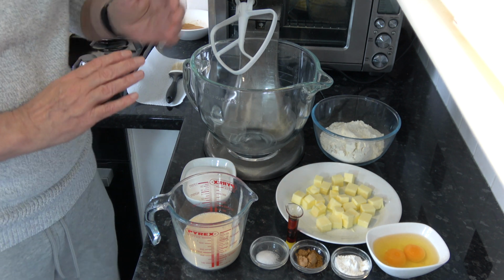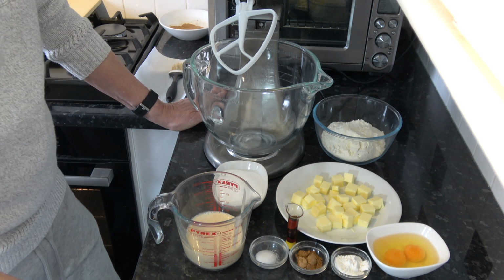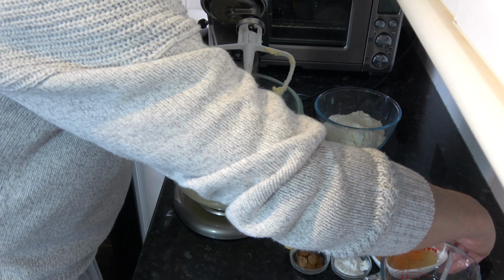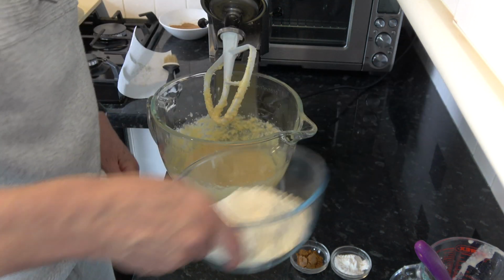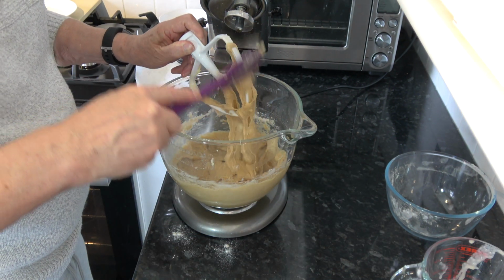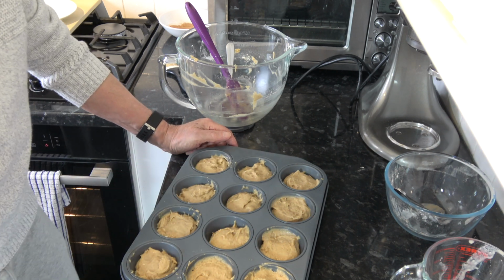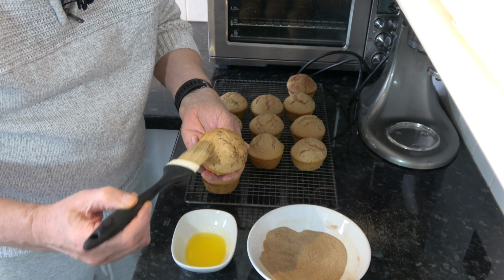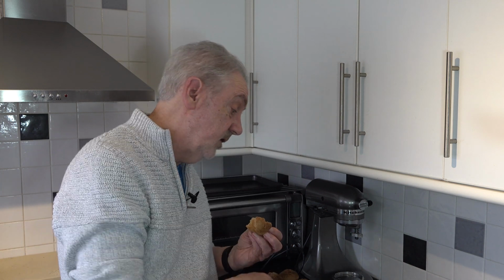Speculaas Doughnut Muffins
An oven-baked cake, a cross between muffin and doughtnut, with a light texture and coated with sugar and spice.  These are very tasty indeed.